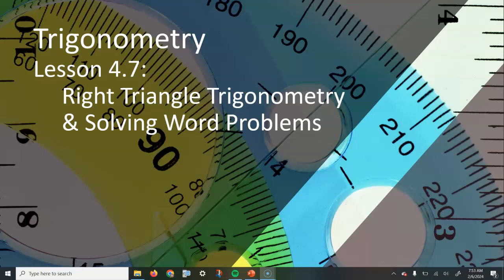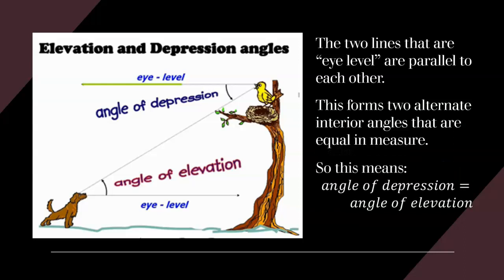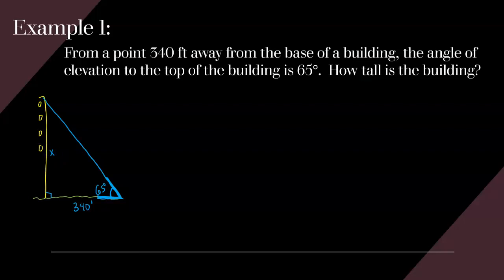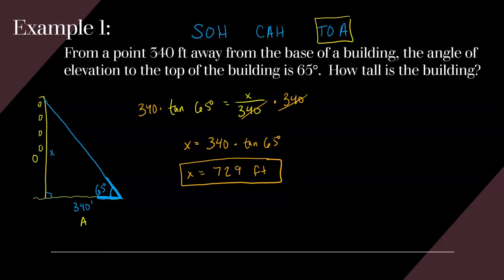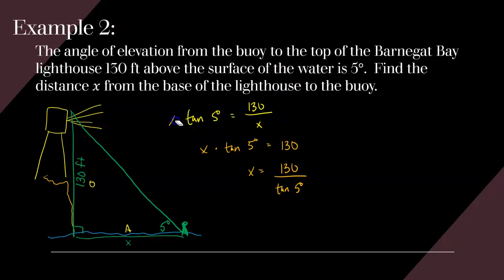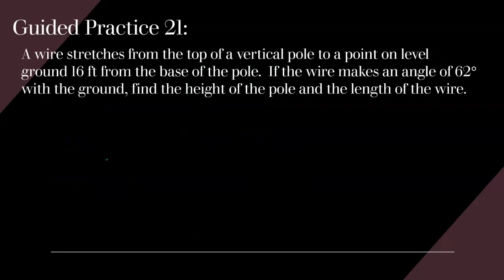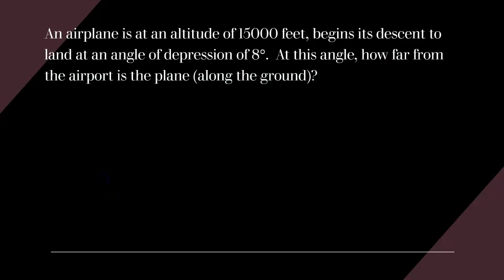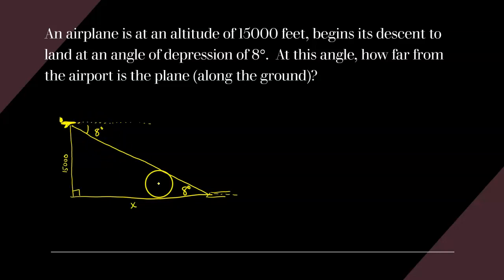Lesson 4.7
In this video we learn how right triangle trigonometry can be used in story problems to find missing measures.